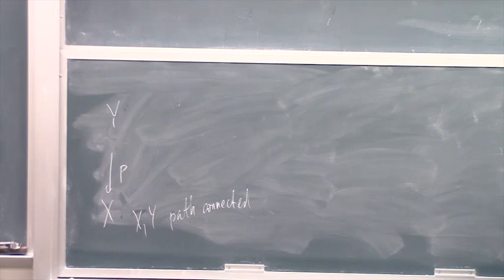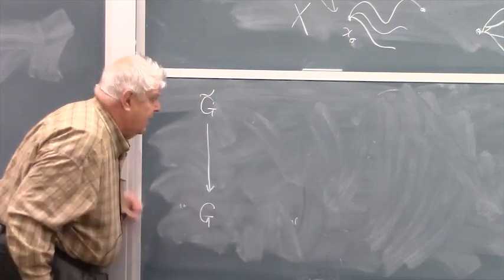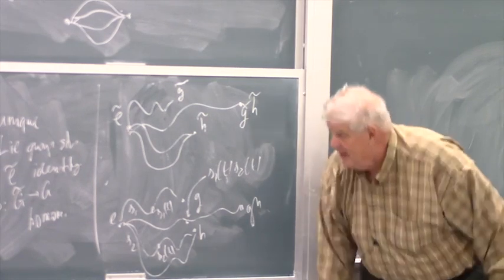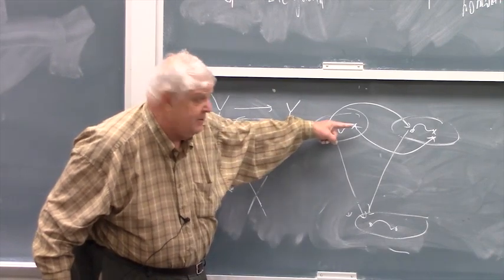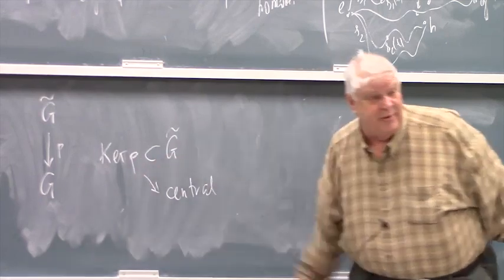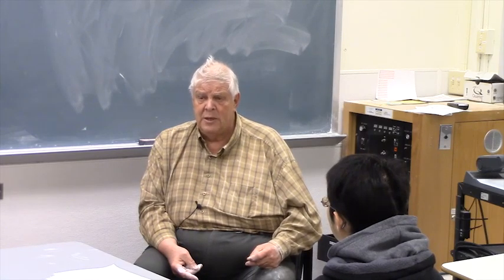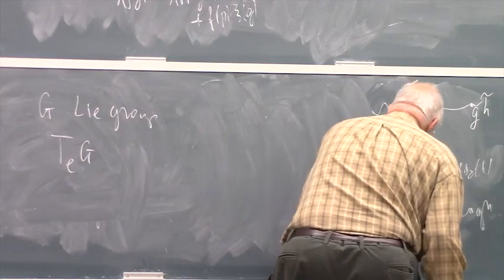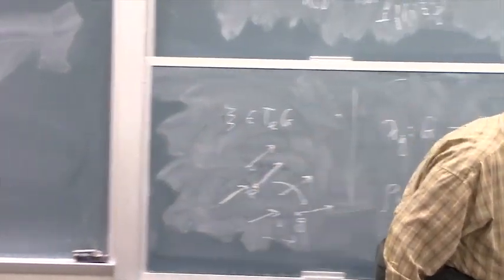Lecture 2 — Fuchs — Lie groups